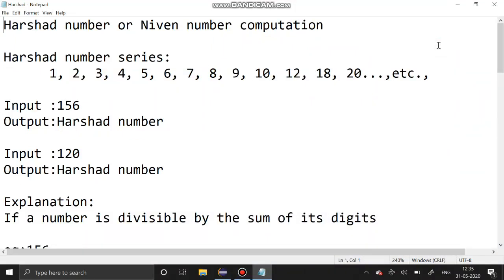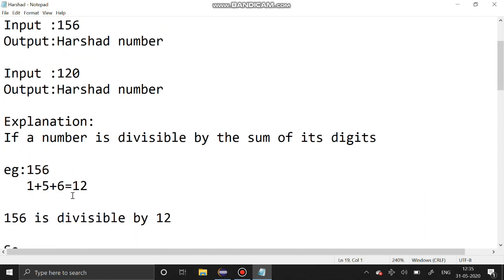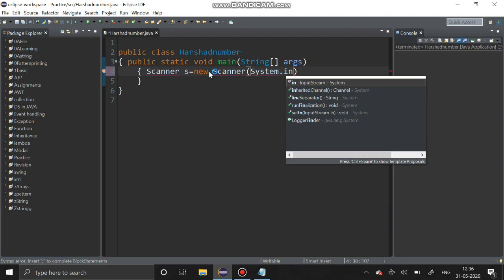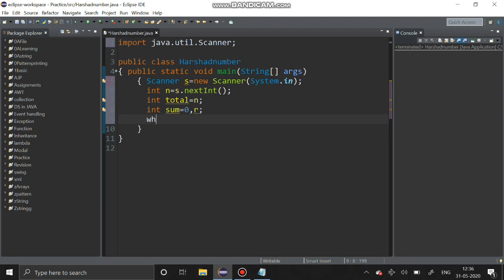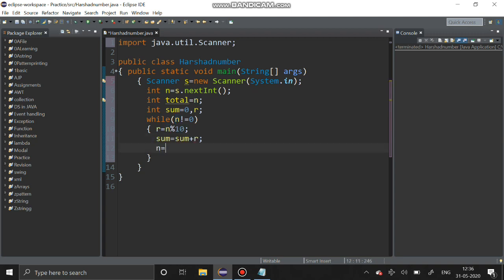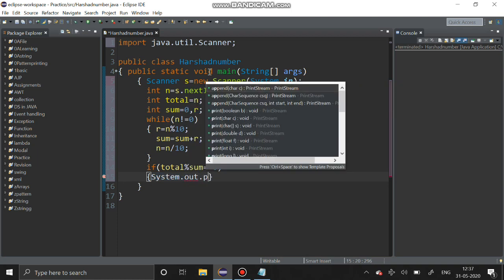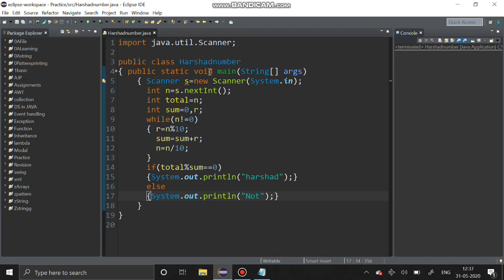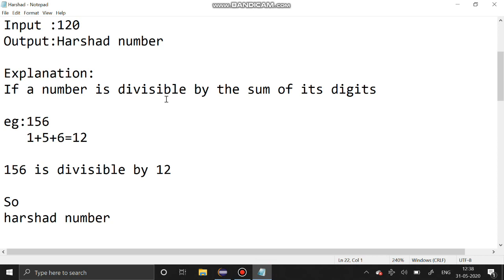Harshad number or Niven number computation | SOlution In JAVA | DOubts Post the comments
Harshad number or Niven number computation

Try to solve:
Program to print all harshad numbers between 1 to 10000

Harshad number series:
      1, 2, 3, 4, 5, 6, 7, 8, 9, 10, 12, 18, 20...,etc.,

Input :156
Output:Harshad number

Input :120
Output:Harshad number

Explanation:
If a number is divisible by the sum of its digits

eg:156
   1+5+6=12

156 is divisible by 12

So
harshad number